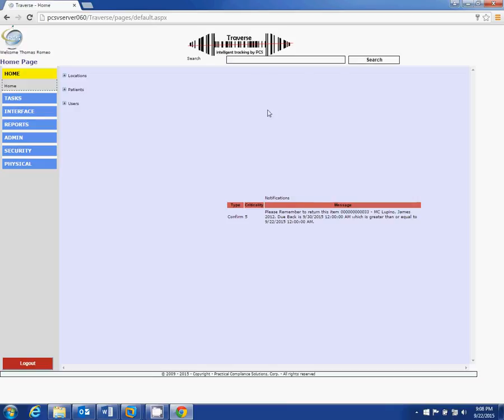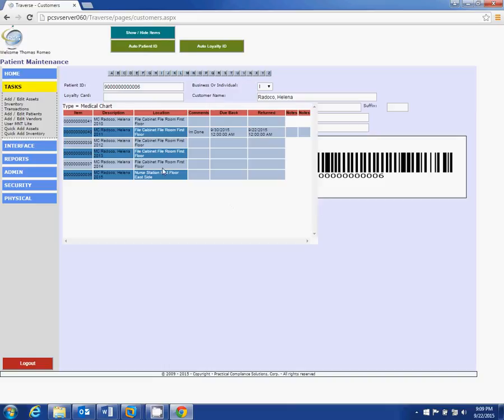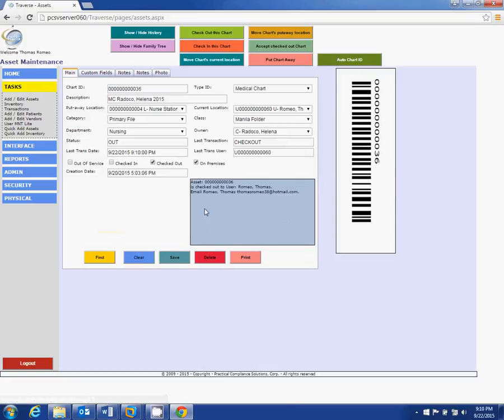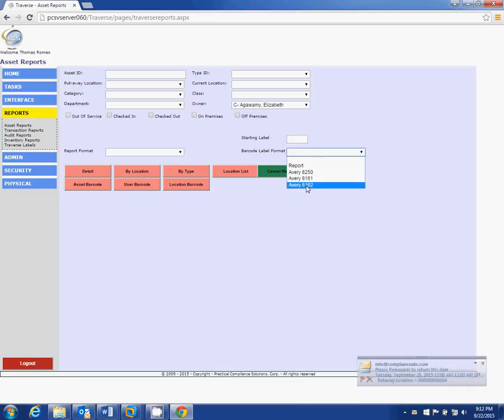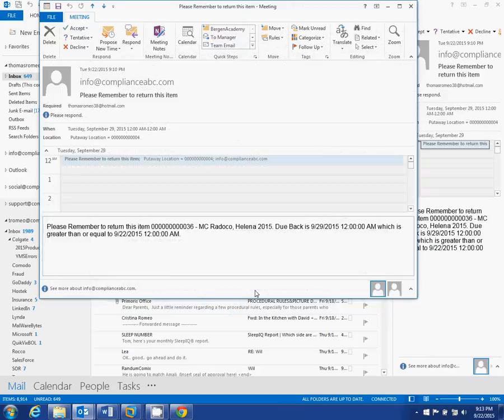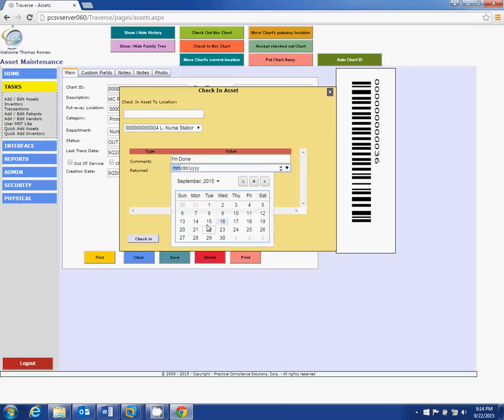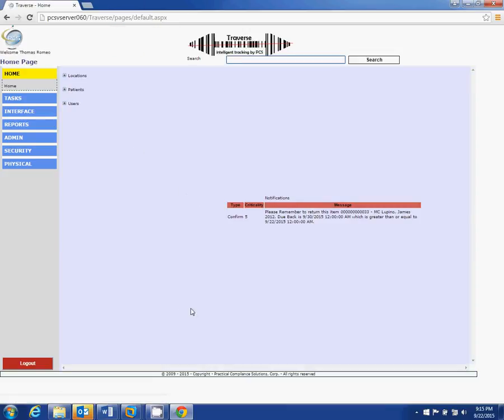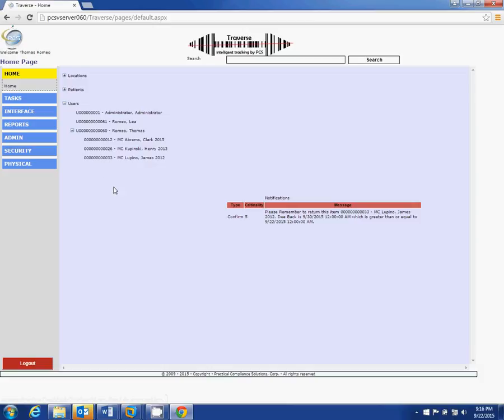Barcode Medical Chart Tracking with Traverse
Use bar codes and Traverse to track your files or medical charts.  This 9 minute video is the first of the series.  A high level view of how easy it is to find your data.